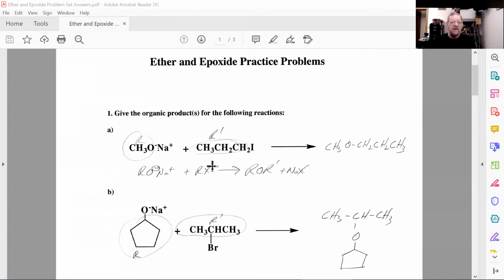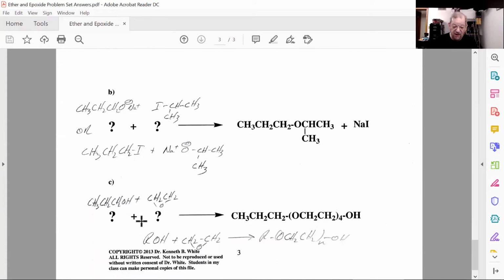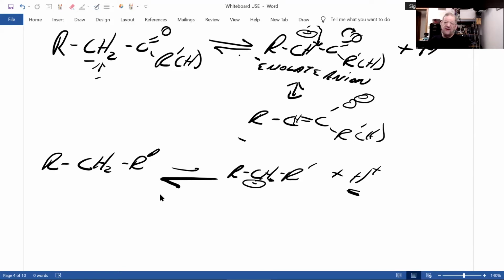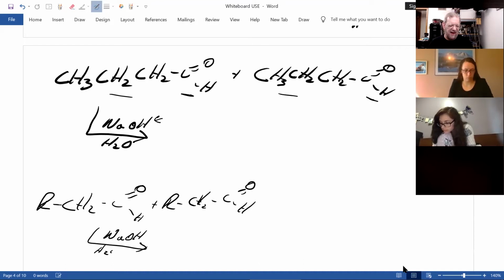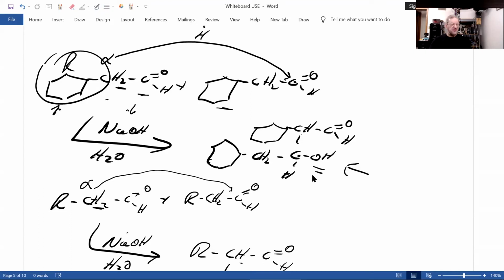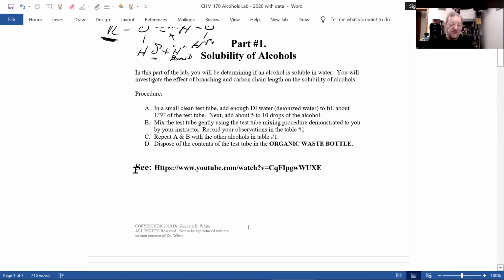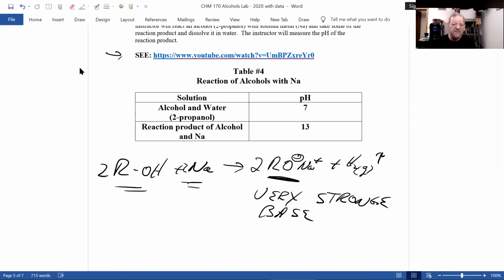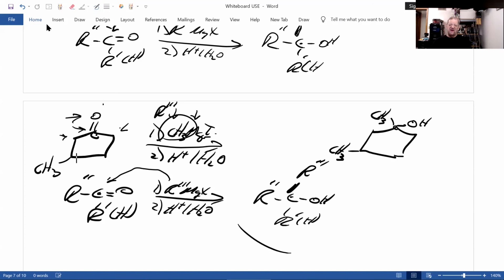20201007 CHM 170 Zoom Meeting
Date: 20201007
Topics: Ketones, Aldehydes, Reactions of Ketones, Reactions of Aldehydes, Grignard reagent, Grignard reaction, Aldol condensations, Alcohols Lab